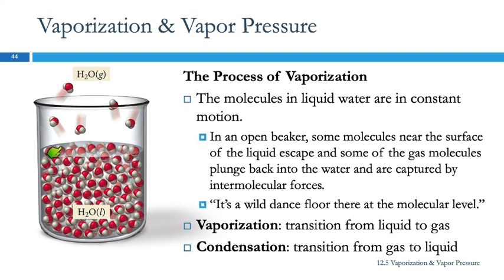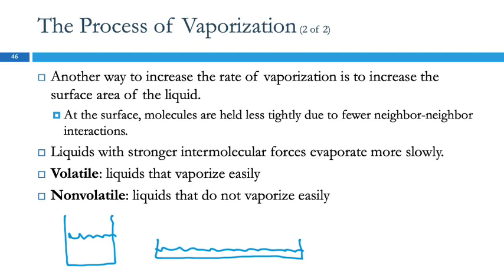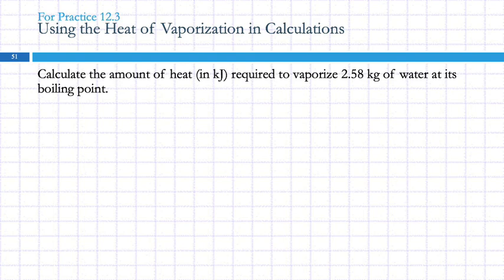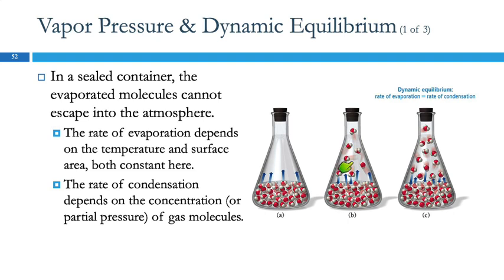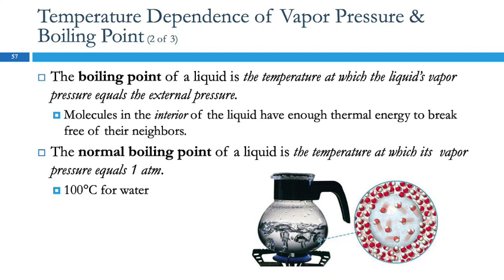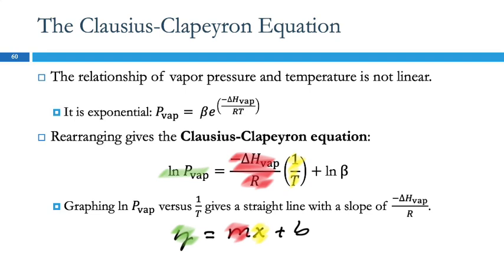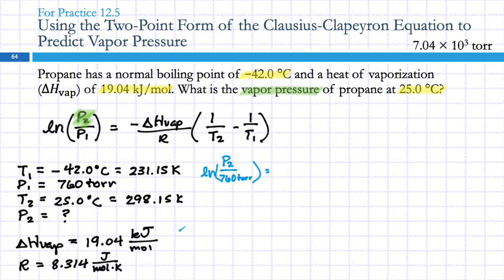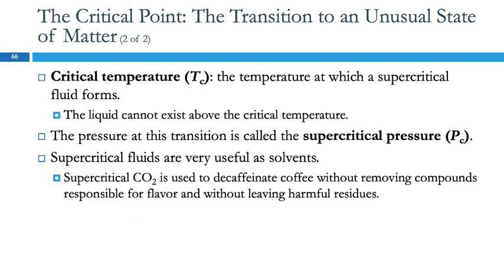12.5 Vaporization & Vapor Pressure